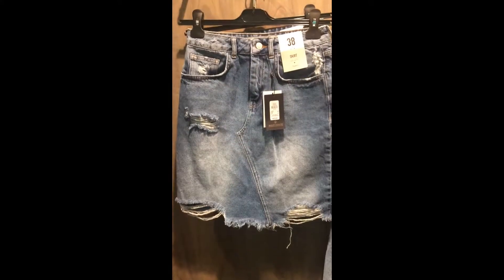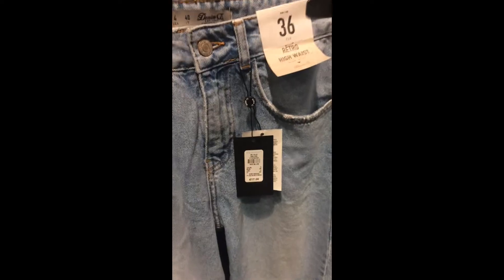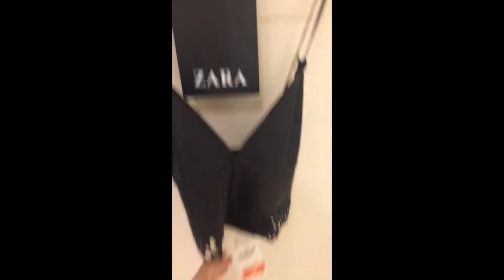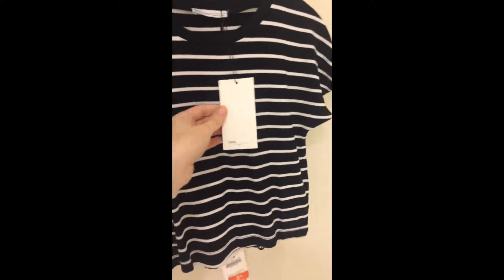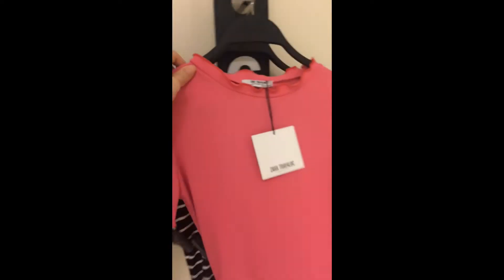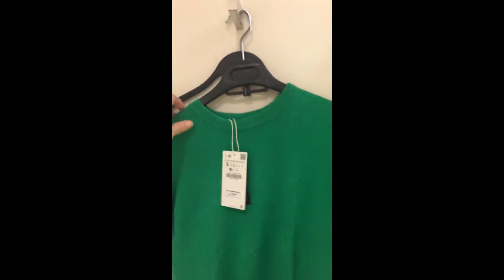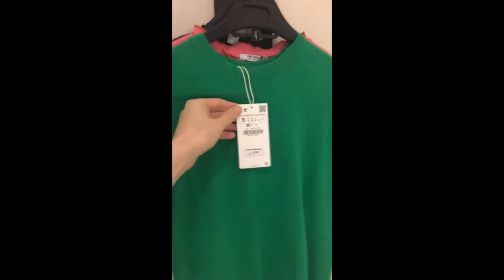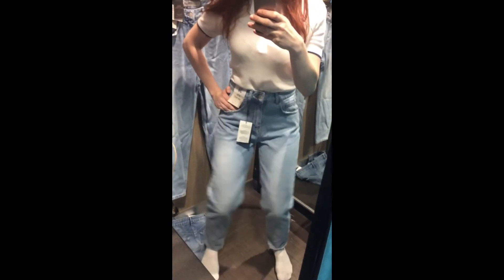Shopping spree.. what I bought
The other day I was having a talk with some people about your comfort zone, your challenge zone and your panic zone. Talking on camera definitely pushes me right into my challenge zone and that is one of the main reasons I'm doing it, even though I can't stand to watch it back because it makes me cringe! The other reason is because when I go shopping I get really excited and LOVE showing everybody all my new stuff!!